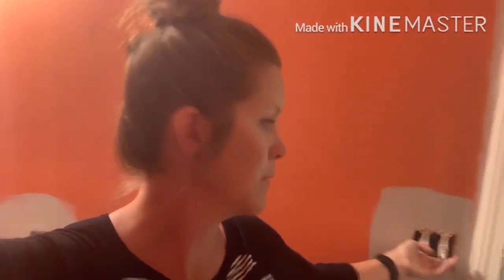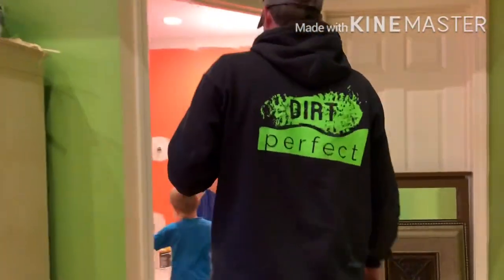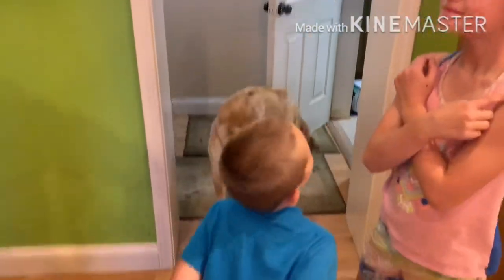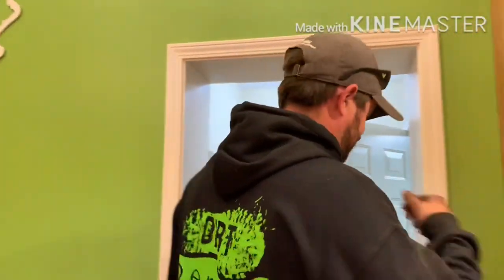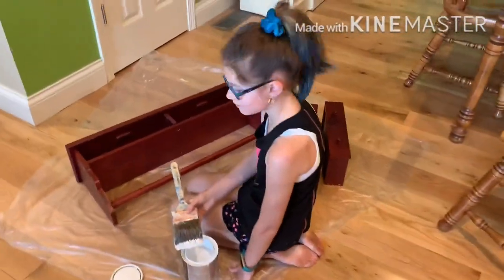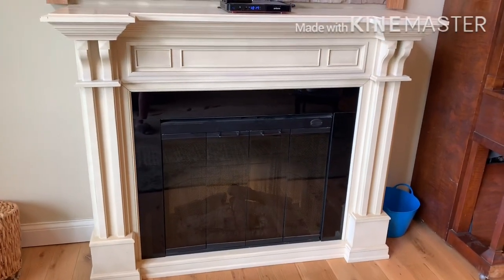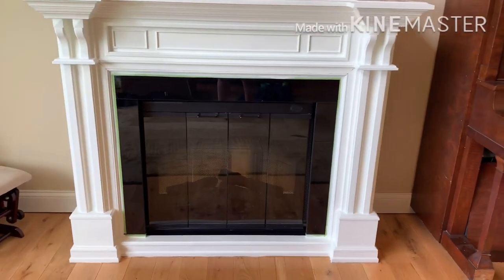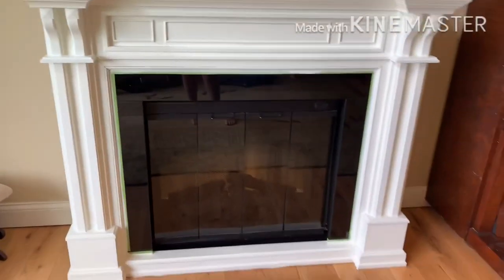Quarantine painting projects at the Dirt Perfect home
Staying busy while being quarantined